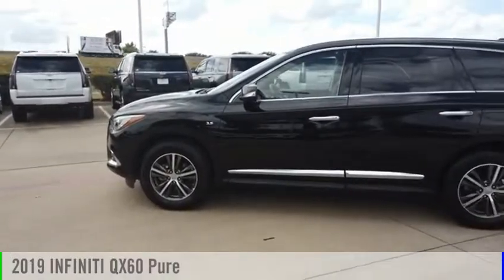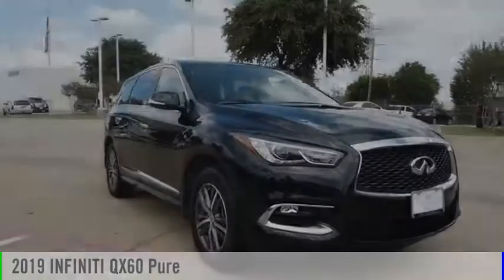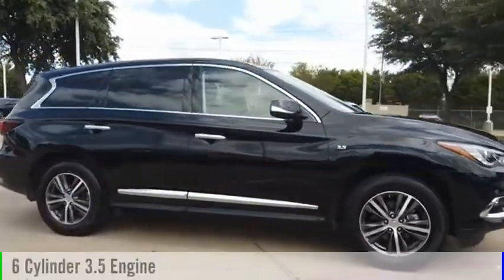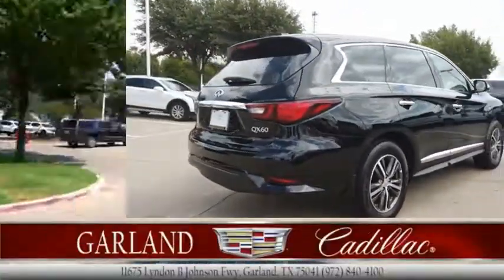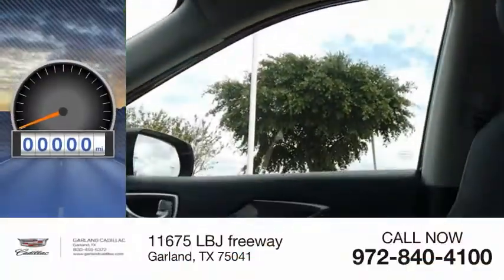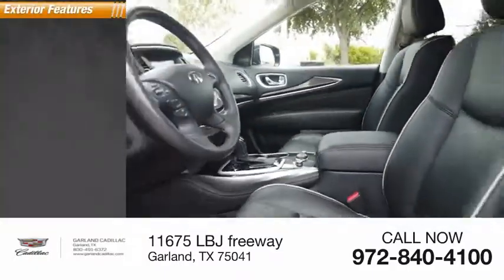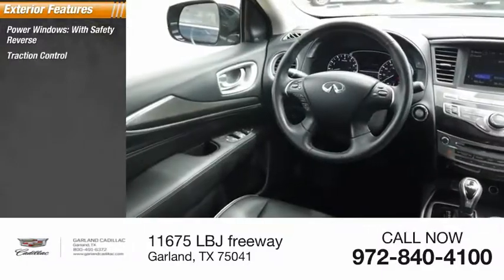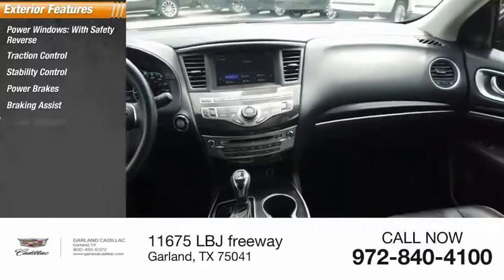2019 INFINITI QX60 2019 INFINITI QX60 XKC528429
2019 INFINITI QX60 Pure

Garland Cadillac
11675 LBJ freeway